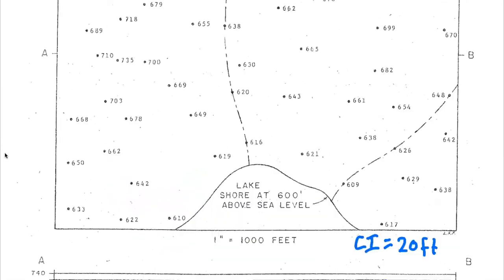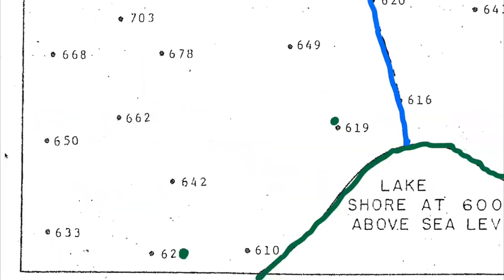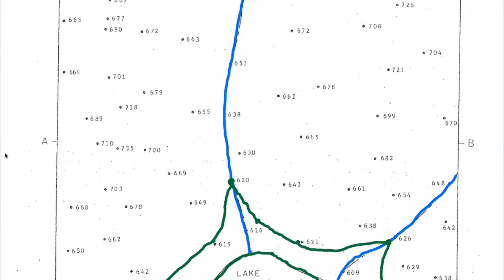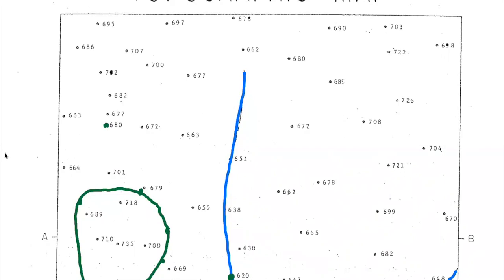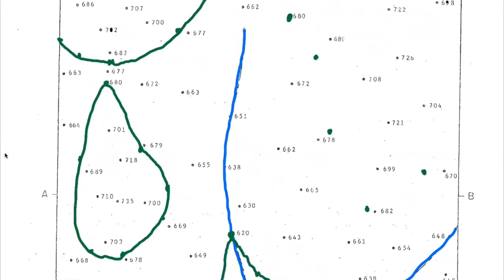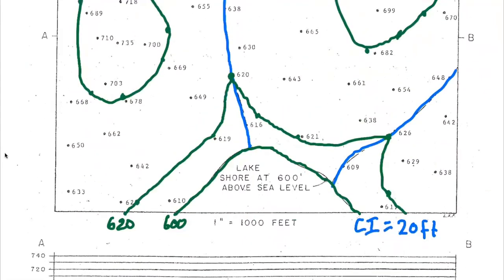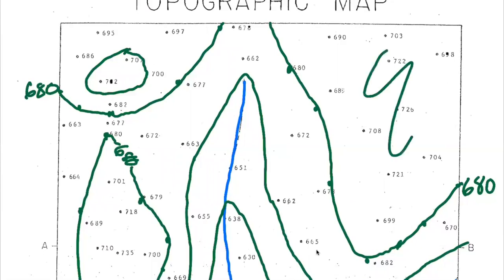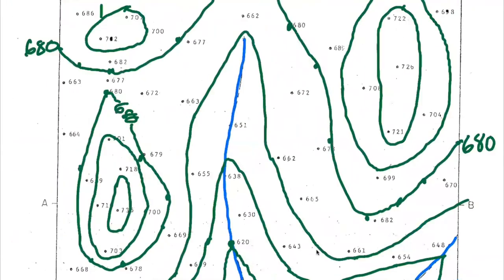Guided Practice - Topographic Map